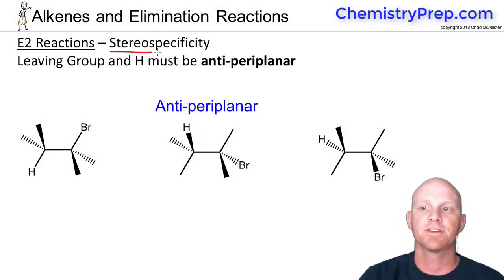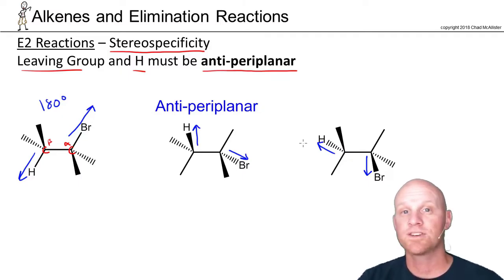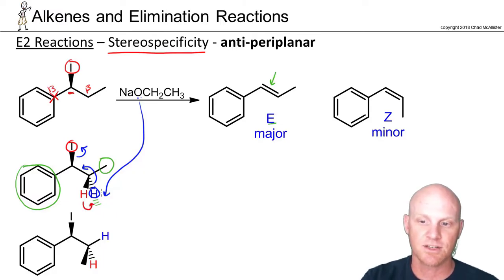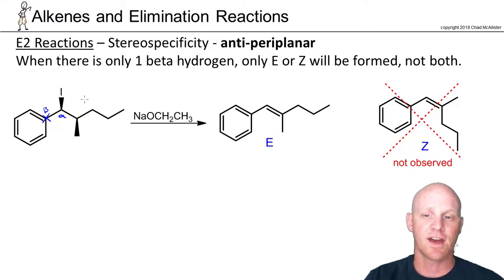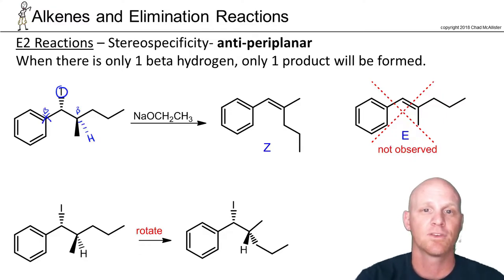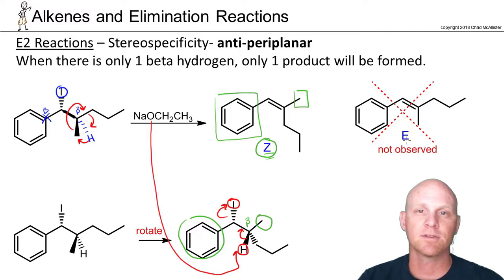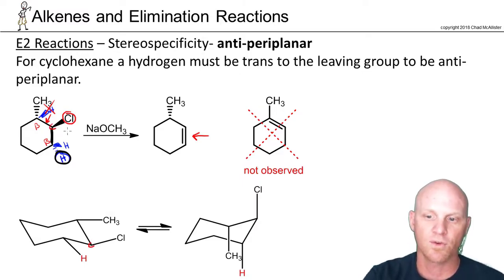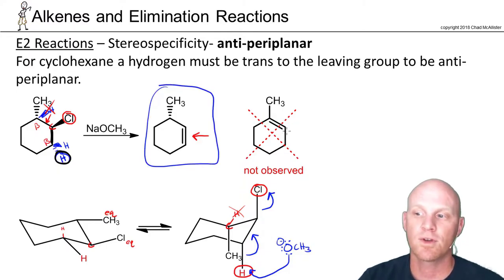7.7c The Stereospecificity of E2 Reactions Anti periplanar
Chad expands on the requirement of the Leaving Group and Beta-Hydrogen being Antiperiplanar and how they must be Trans-Diaxial in Cyclohexanes.

Happy Studying!